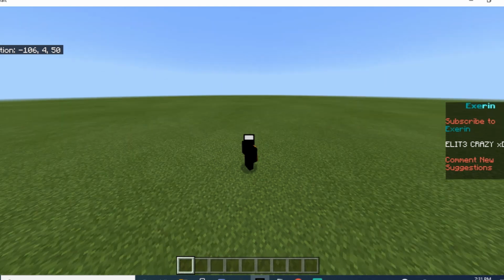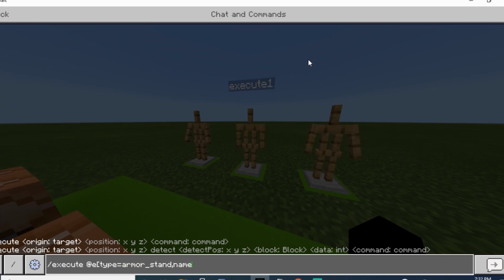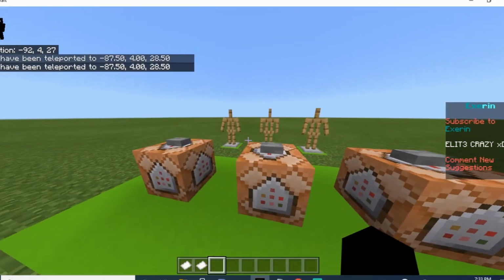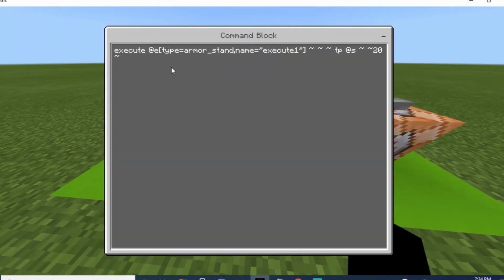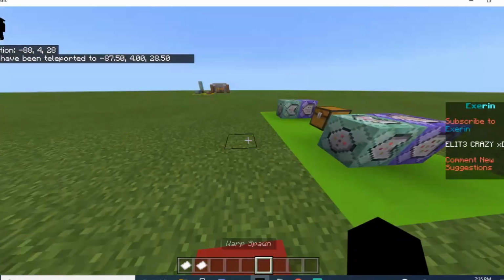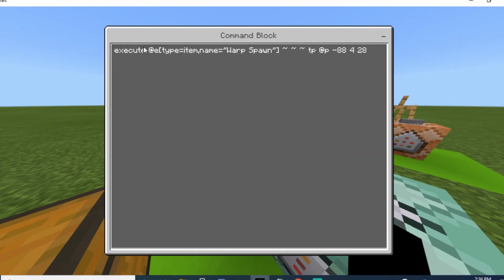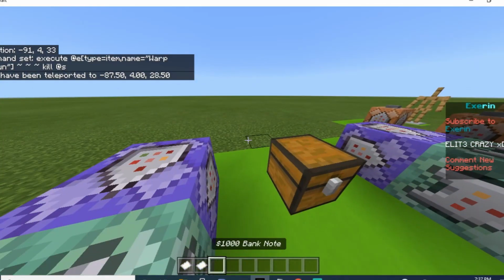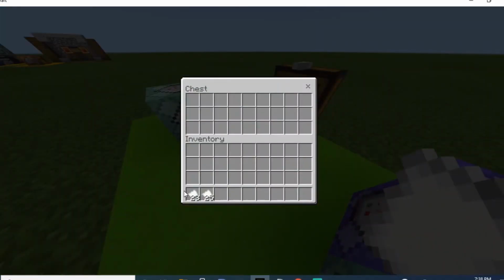How to use the EXECUTE command in Minecraft l How to Series #4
Today we go over the Execute Command! This is most likely one of the most effective commands if used correctly. I use this command on a daily basis, and im sure other command experts do as well!